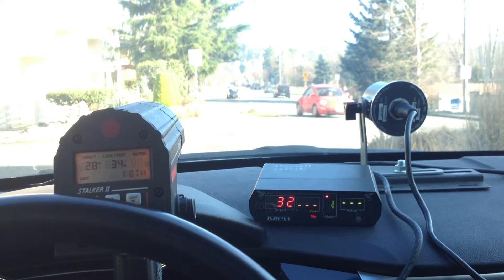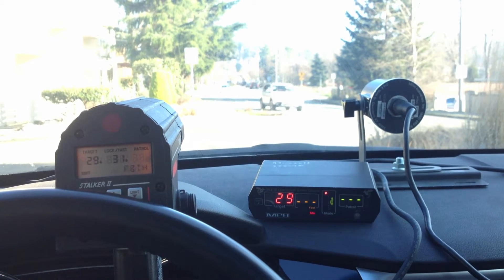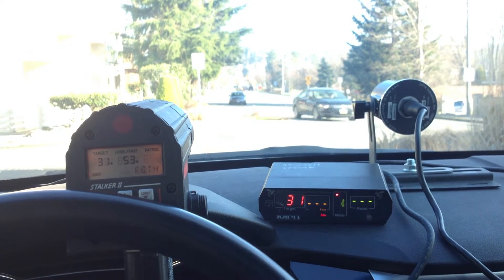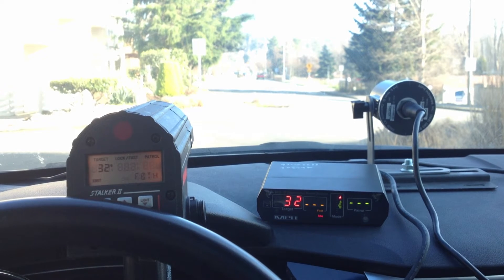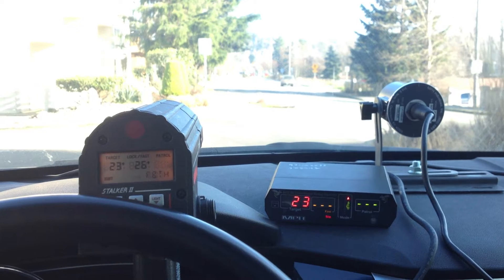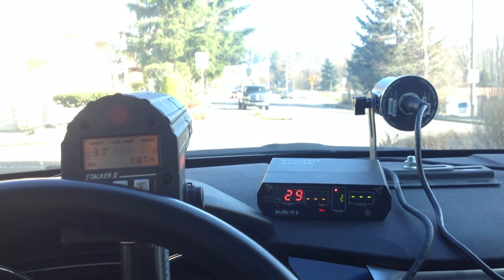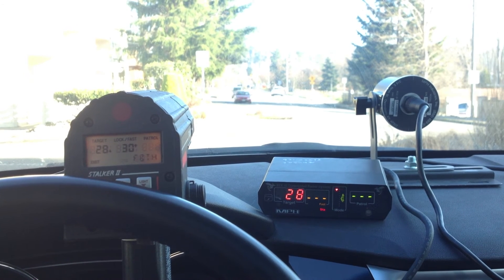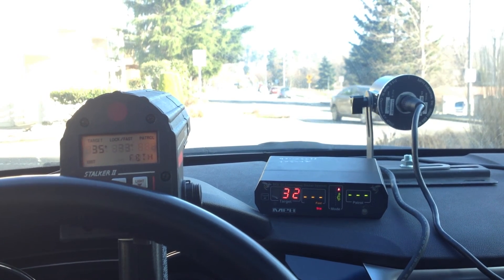Running a Stalker II alongside a Bee III, C/O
Running a Stalker II and MPH Bee III side by side in bidirectional stationary mode to compare how they display speeds, how they display a second fastest speed, how they switch directions, and so forth.